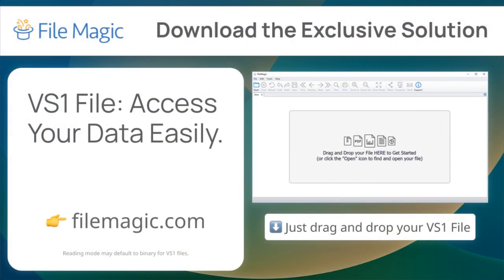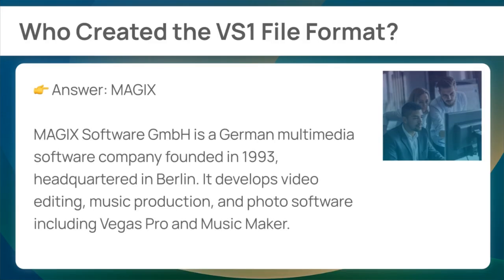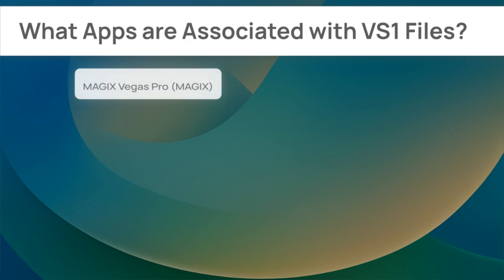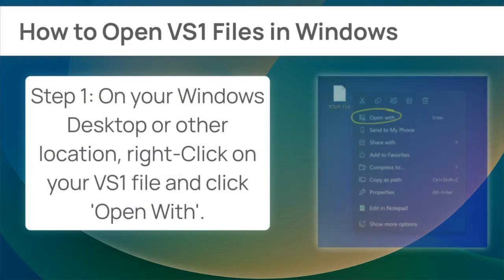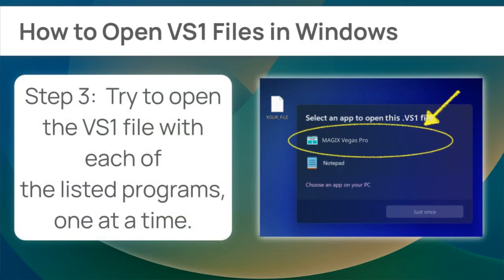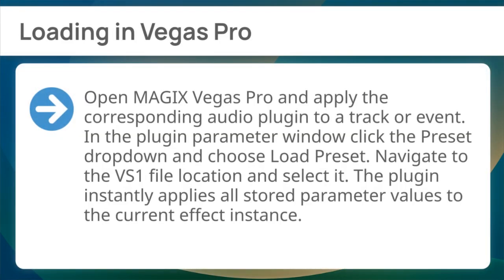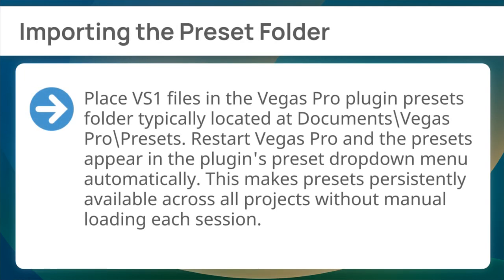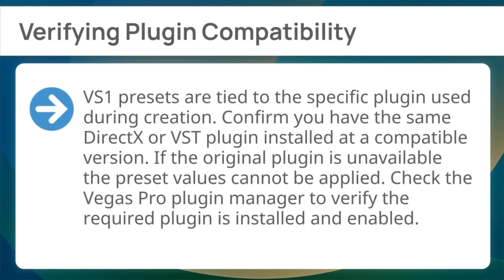How to Open VS1 Files (Vegas Pro Audio Preset)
Stuck with Vegas Pro Audio Plugin Preset formats that just won't launch? Don't delete it! I'll demonstrate the best way to open and repair these VS1 files on any Windows version, including a universal viewer solution. 🪄✨ Universal Viewing Application (5-Star)

VS1 files are audio plugin preset files used by Sony Vegas Pro and MAGIX Vegas Pro video editing software. They store saved parameter configurations for audio effect plugins enabling users to recall custom EQ compression reverb and other audio processing settings across projects and editing sessions.

VS1 preset files use a binary format specific to Vegas Pro storing plugin identifier strings parameter names and their associated value pairs. The format includes plugin version metadata to ensure compatibility with installed plugins and references the DirectX or VST plugin host used during preset creation.

▶ In This Video, You’ll Discover:

- See where the VS1 file format came from
- Choose the right software to open VS1
- Learn what the VS1 file is and what it’s used for
- Importing the Preset Folder
- Fix Windows errors that prevent VS1 from opening
- Verifying Plugin Compatibility
- Repair corrupted or incorrect VS1 file associations
- Loading in Vegas Pro

▶ Programs That Open VS1:

MAGIX Vegas Pro (MAGIX)

🛠️ Troubleshooting Steps:

1️⃣ Loading in Vegas Pro

Open MAGIX Vegas Pro and apply the corresponding audio plugin to a track or event. In the plugin parameter window click the Preset dropdown and choose Load Preset. Navigate to the VS1 file location and select it. The plugin instantly applies all stored parameter values to the current effect instance.

2️⃣ Importing the Preset Folder

Place VS1 files in the Vegas Pro plugin presets folder typically located at Documents\Vegas Pro\Presets. Restart Vegas Pro and the presets appear in the plugin's preset dropdown menu automatically. This makes presets persistently available across all projects without manual loading each session.

3️⃣ Verifying Plugin Compatibility

VS1 presets are tied to the specific plugin used during creation. Confirm you have the same DirectX or VST plugin installed at a compatible version. If the original plugin is unavailable the preset values cannot be applied. Check the Vegas Pro plugin manager to verify the required plugin is installed and enabled.

Timestamps:

00:00 - VS1 File Opening Guide
00:24 - The VS1 Extension
00:43 - How the VS1 Format Is Structured
01:03 - VS1 File Viewers
01:23 - How to Load VS1
01:51 - VS1 Problems Solved
03:00 - Using a Universal File Viewer